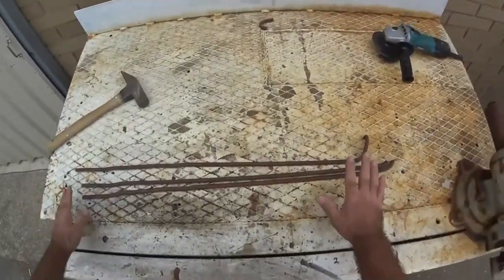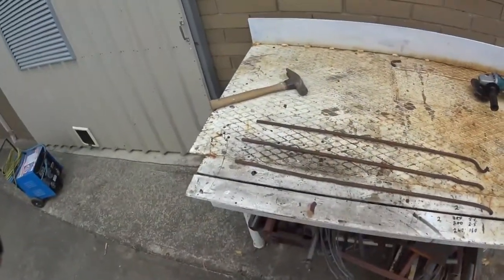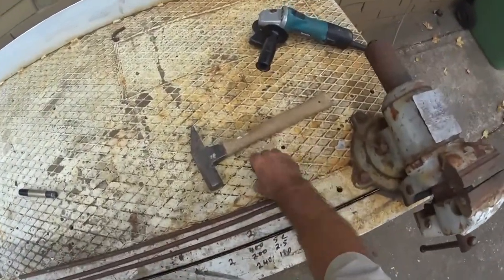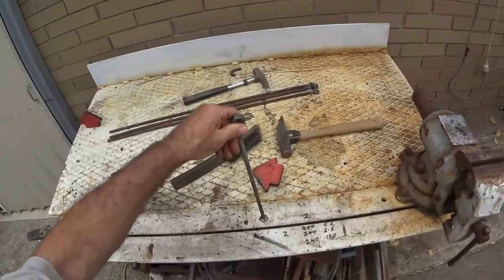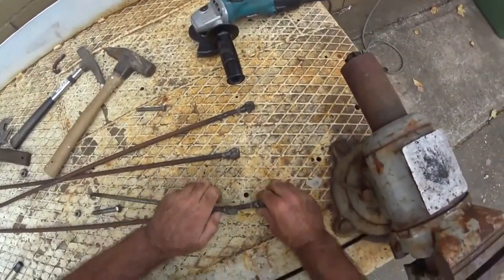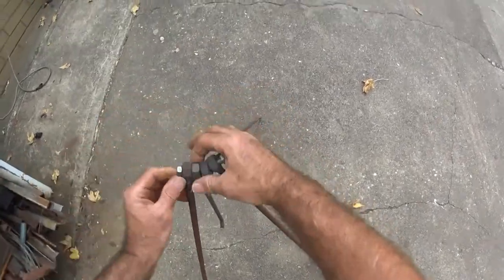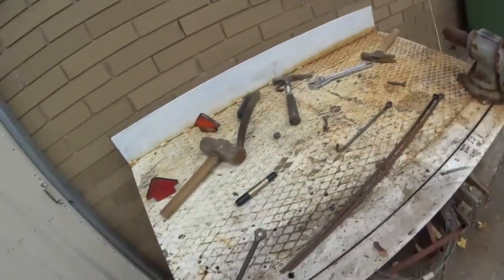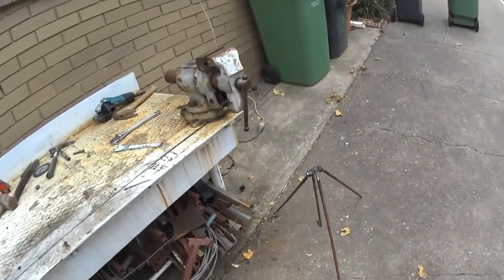How to make a Campfire Tripod, for your Billy etc. DIY Camping Gear Welding Projects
I Made this Campfire Tripod for our camping gear, it was a pretty simple DIY welding project to make.

Always use all the correct safety gear, and use your tools safely, I am not a good role model for this.